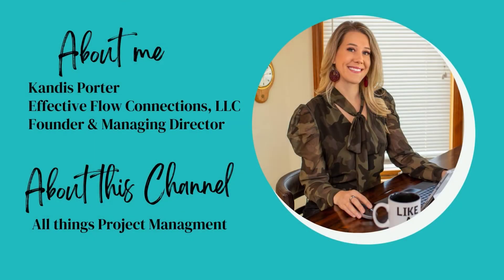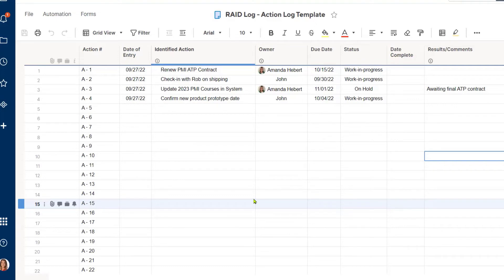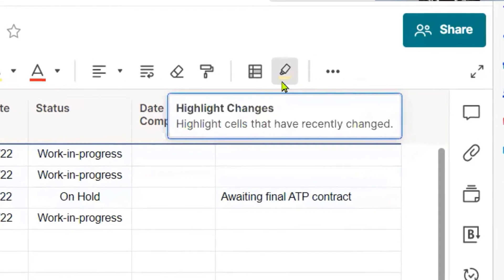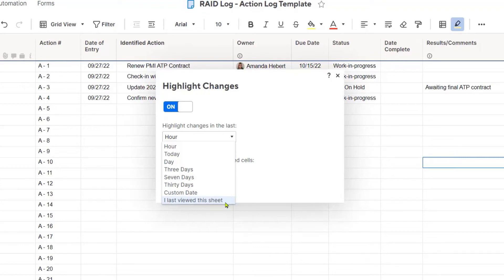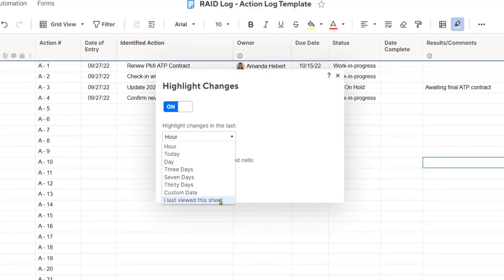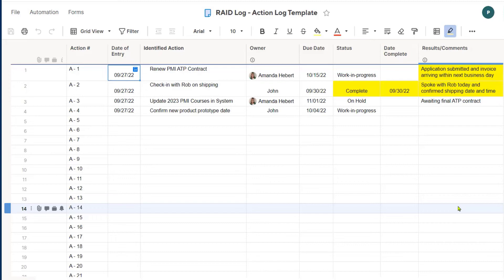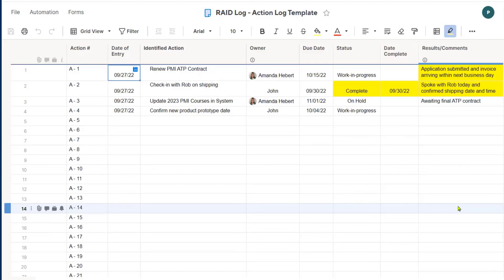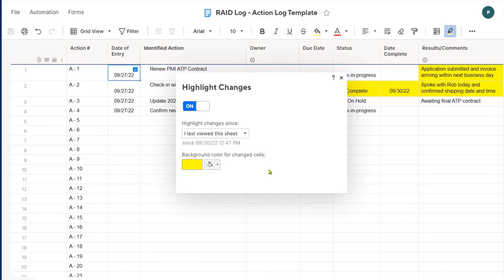Smartsheet Highlight Changes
In this Smartsheet tutorial, I will teach you how to Highlight Changes in your Sheet. Highlight Changes lets you quickly identify and review the changes made in a sheet. This feature is a useful tool as it will allow you to quickly see changes made to your sheet by anyone based on how you set it up.  You have the option to Highlight Changes made within the last hour, day, multiple days, custom date ranges, or since you last viewed the sheet.

Want to book a 1:1 coaching session with Kandis? You can do so via this link!
Kandis Porter is the Founder and Managing Director of Effective Flow Connections (EFC), a management consulting company that helps transform organizations through project management, process improvement, change management, facilitation of key meetings, and training. Kandis also works one-on-one with clients, focusing on Leadership development and growth. EFC enables organizations to do what they do, even better! Kandis Porter has more than 17 years of experience managing people and large projects in both the government and private sectors. She has supported clients in various industries, including the Department of Defense, Federal Aviation Administration, utilities, medical device, non-profit, and learning & development. Kandis has a Master of Science Degree in Project Management (MSPM) from The George Washington University and Master of Business Administration (MBA) in Human Resources. In addition, she is a certified Project Management Professional (PMP), PMP Exam Prep Course Instructor through Project Management Institute, Prosci Change Manager, and Six Sigma Green Belt. She is also certified as a Myers Briggs Type Indicator (MBTI) Practitioner, Thomas-Kilmann Instrument (TKI) Practitioner, and is a DiSC Workshop facilitator.